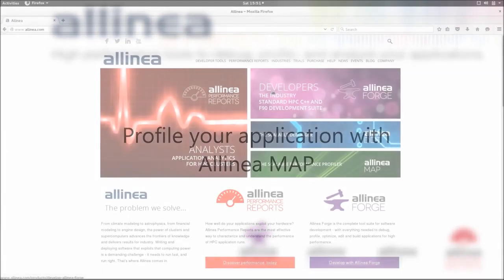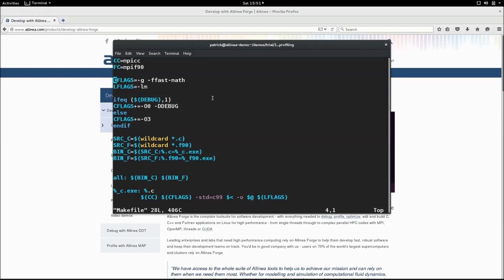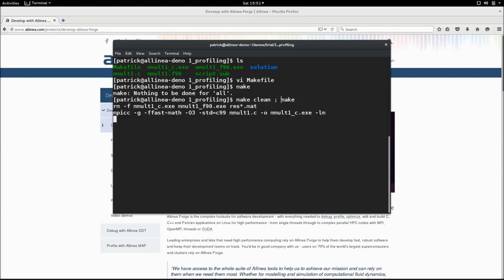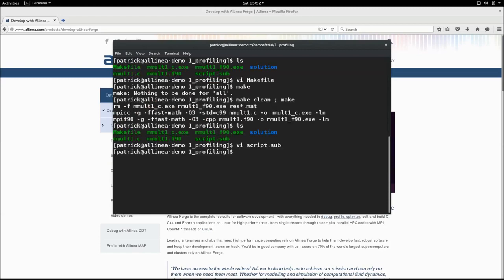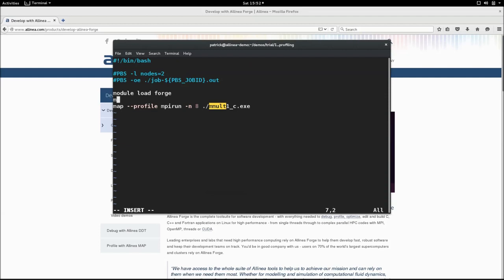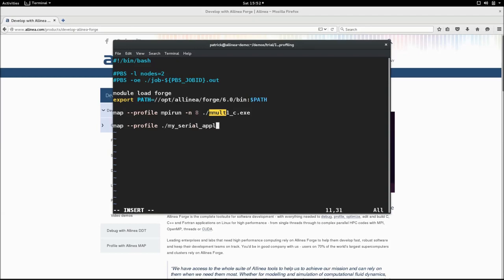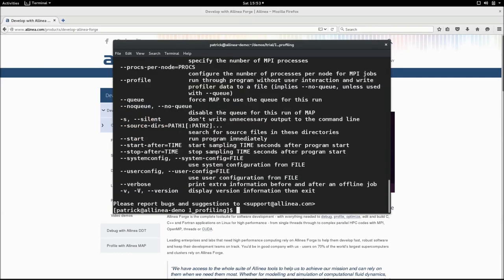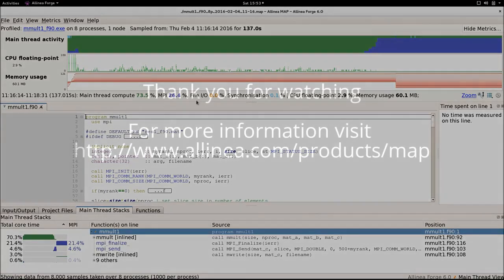Getting started profiling an application that runs inside a batch script with Arm MAP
This tutorial shows the simple steps need to invoke Arm MAP (previously Allinea MAP) to profile an application that is launched inside a script or a batch scheduler on a cluster or supercomputer.